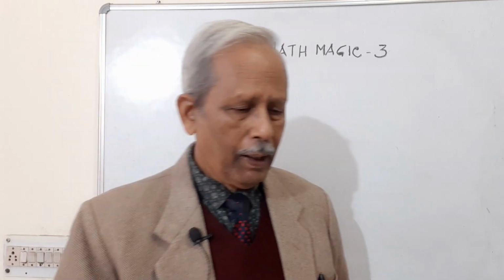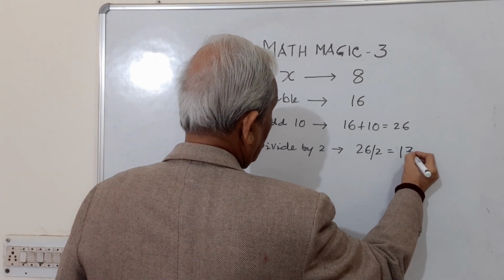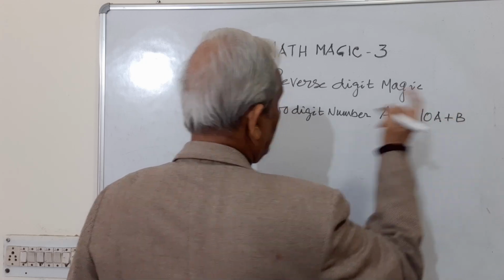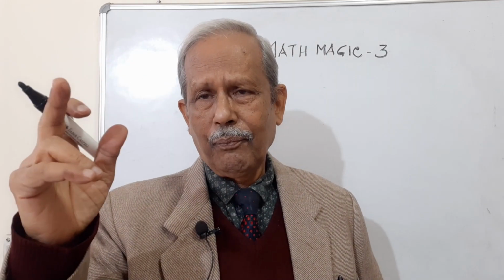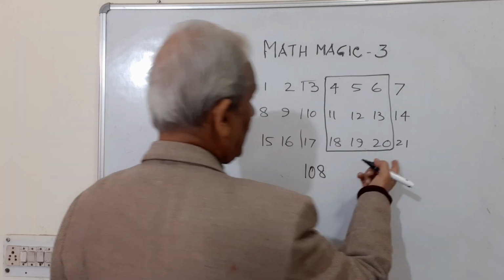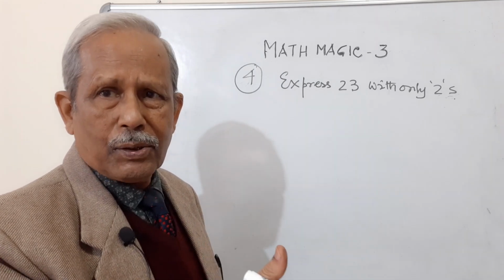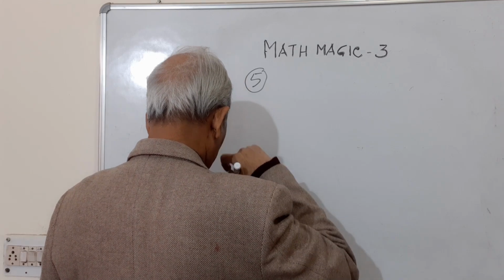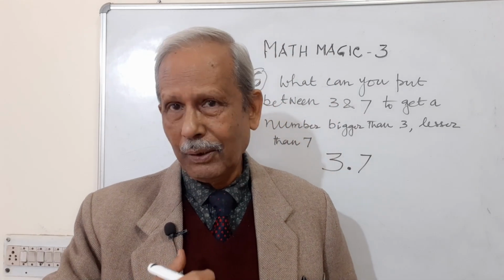MathMagic 3: Discover the hidden wonders of numbers- Lesson 40 - Basic Course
In this video MathMagic 3, I share some fascinating and unusual properties of numbers that reveal the hidden beauty and mystery of mathematics.
This session is specially designed to:
✔ Break the monotony of routine calculations
✔ Spark curiosity and wonder about numbers
✔ Expand the mathematical horizon of students
✔ Show that mathematics is not only logical but also magical

You will explore special numbers, surprising patterns, and interesting mathematical operations that will make you look at mathematics from a new perspective.

This video is suitable for:
School students
College students
Maths lovers
Anyone curious about numbers
If you enjoy learning maths in a fun and meaningful way, this video is for you!

Part of the Basic Vedic Mathematics course